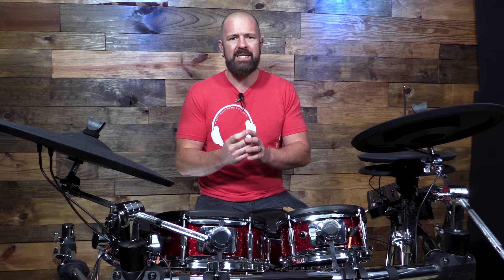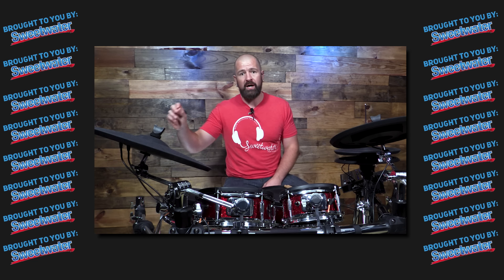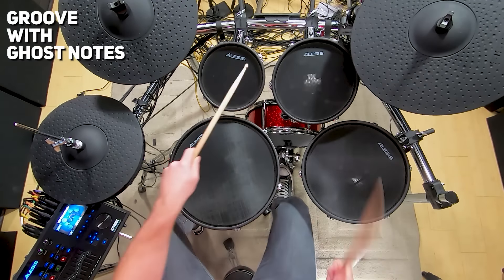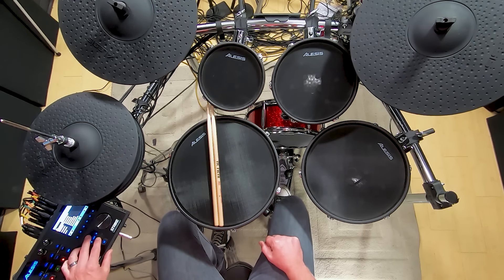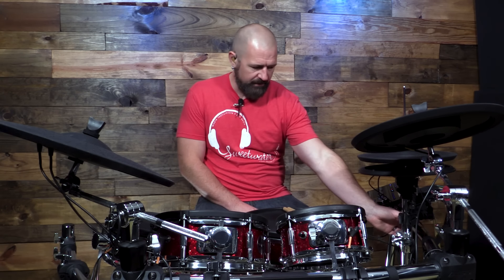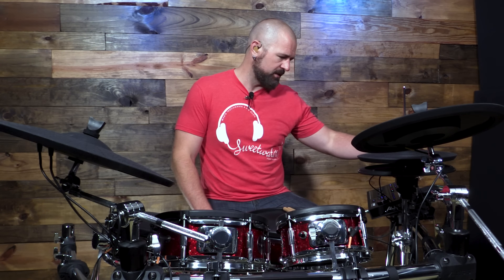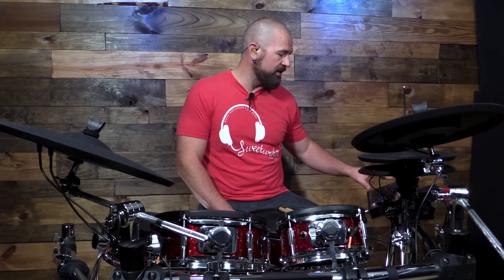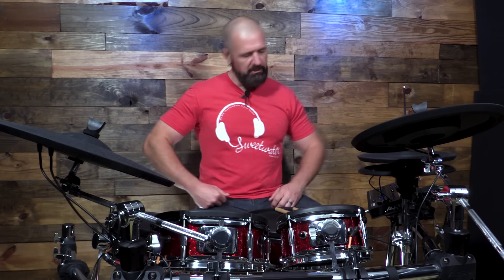5 Ways Electronic Drum Sets are BETTER THAN Acoustic Kits| Alesis Strike Kit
Almost every conversation I have with drummers about electronic drum kits have a negative slant to them. Why is that? Sure, 20 years ago, electronic drums SUCKED. That's just not the case any longer though. In many ways, e-kits are far SUPERIOR to acoustic drum sets.

In this video I teamed up with Sweetwater to talk about the 5 reasons why I think electronic drum sets are BETTER than acoustic drum sets.

I'm playing on an Alesis Strike Kit in this video. Really impressed with this thing. I have found myself multiple times losing track of time and just having fun. I also haven't been able to keep my kids off of it...and Kelli actually thinks it's the greatest invention EVER lol (she's put up with my drumming for over 17 years now).

Drums:
Alesis Strike Electronic Drum Set from Sweetwater